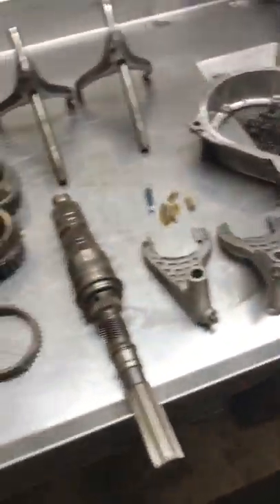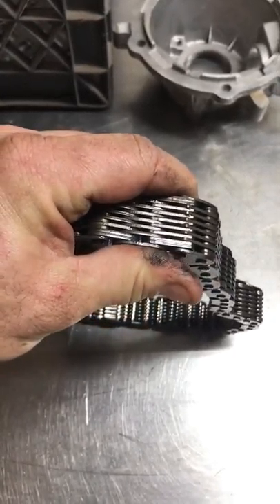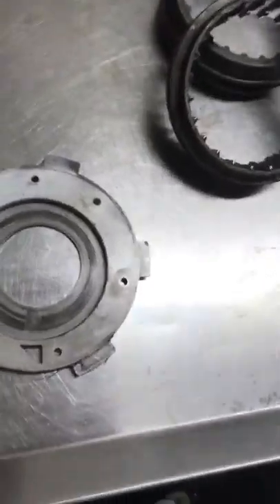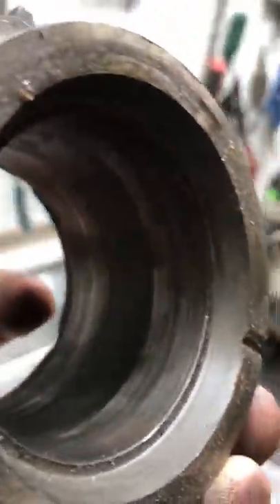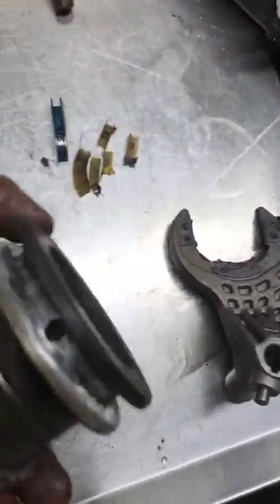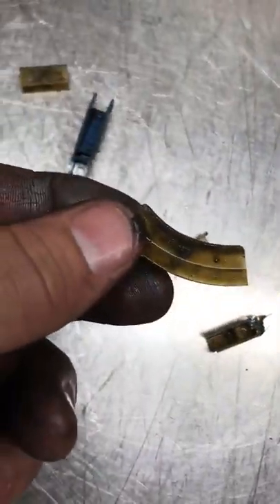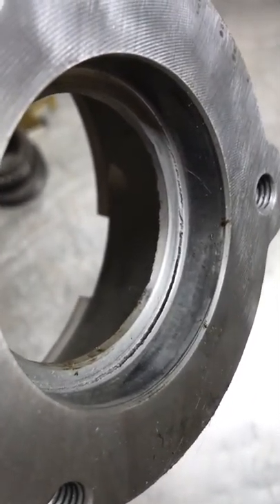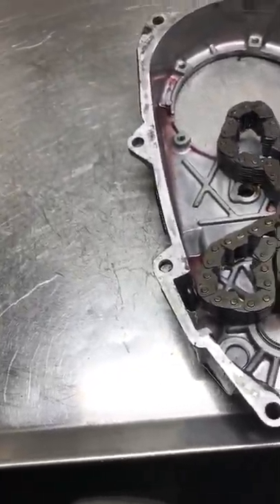NP231 Transfercase and things that go Bad...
Here I will discuss the different internal components that commonly go bad and why...